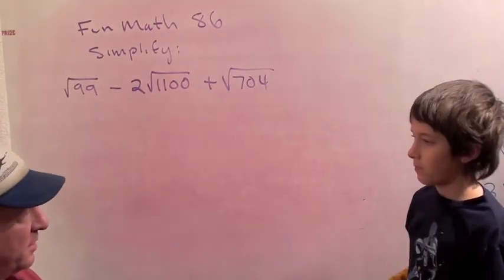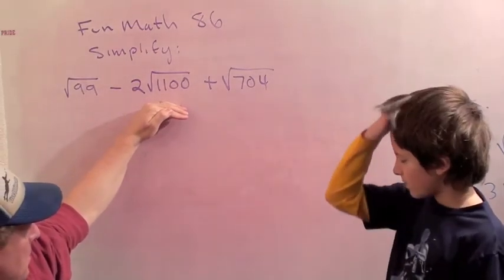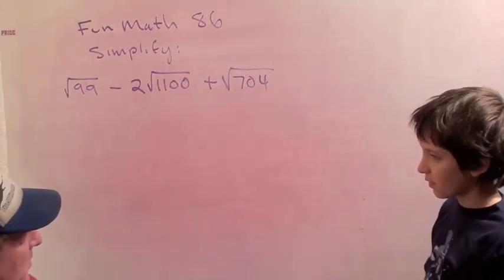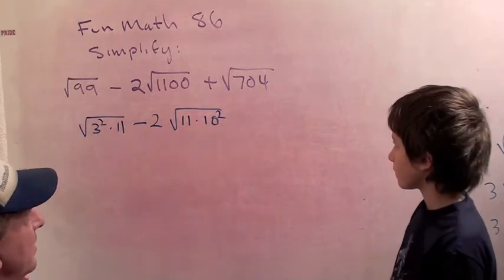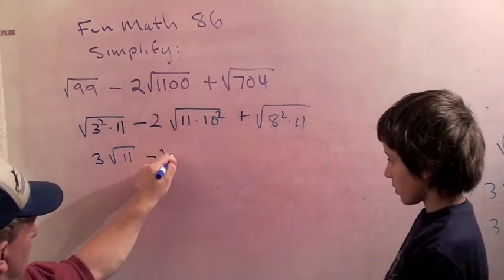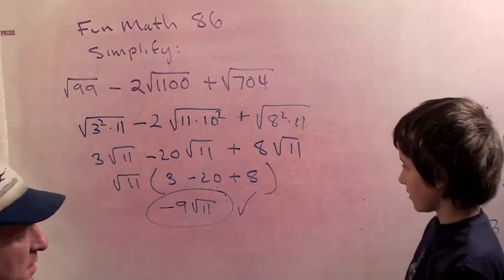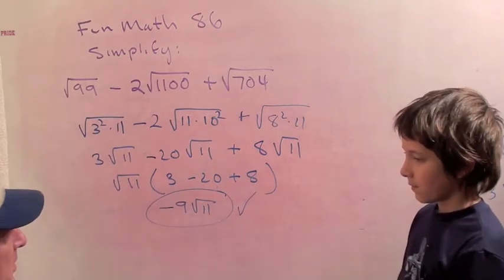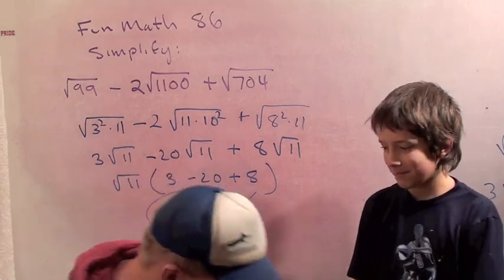FunMath86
Sorry this one is a little longer than usual, I'm trying to spend some time on ways to think through a problem before just charging ahead.  The topic here is square roots (following section 1.8 of Art of Problem Solving's Algebra book), and in this video we work through simplifying a sum of three square roots.